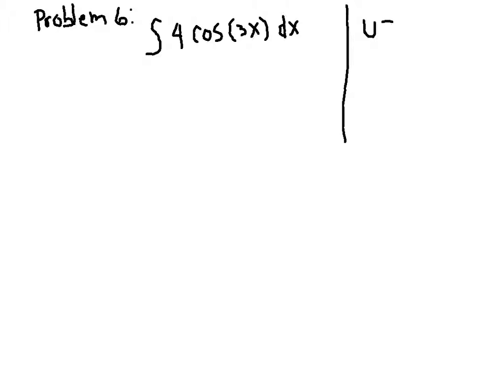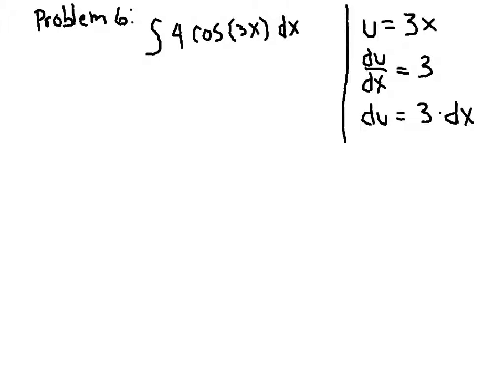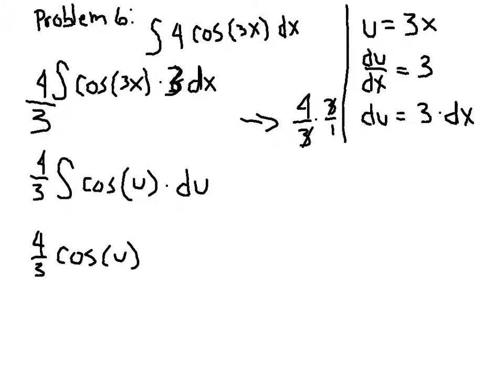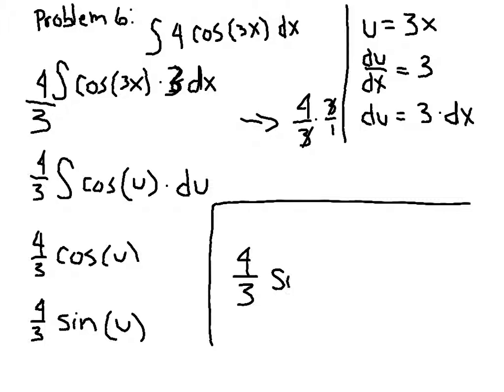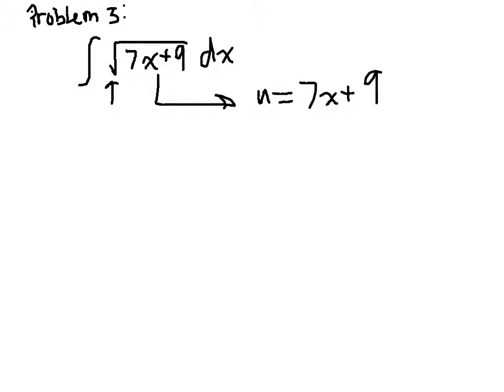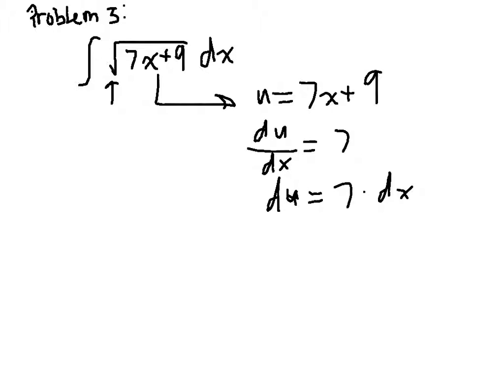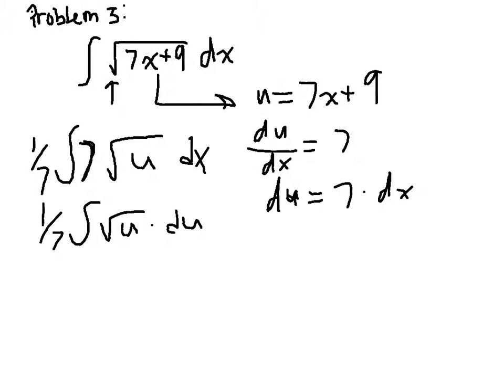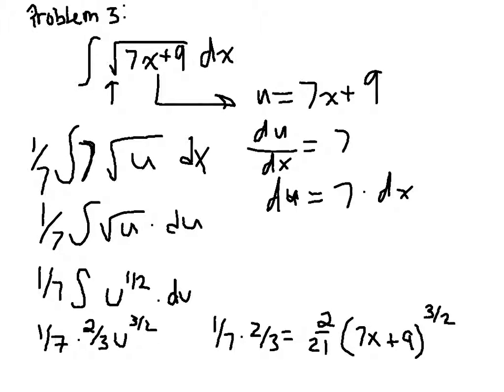"U" Substitution #3,6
James, David and John